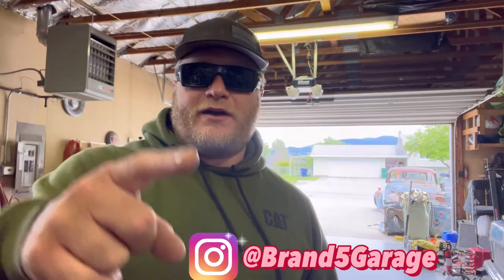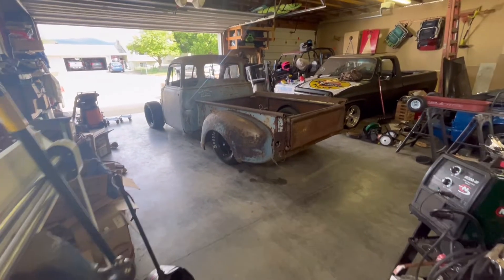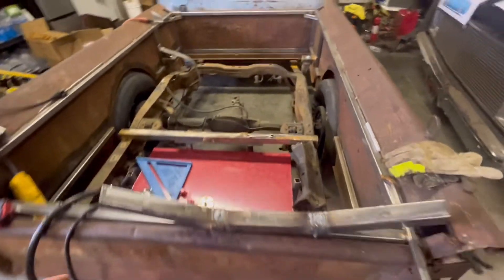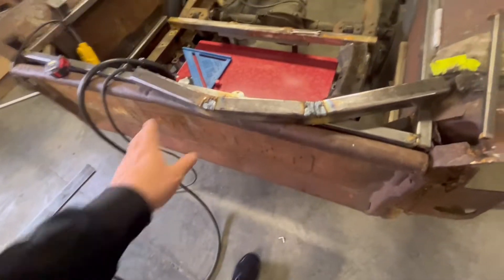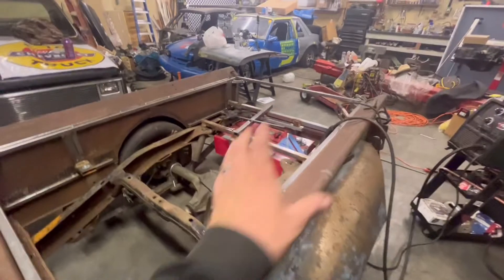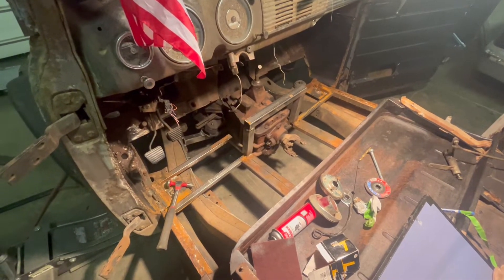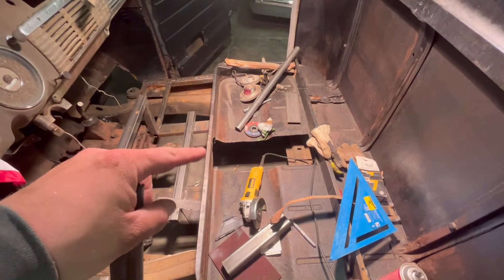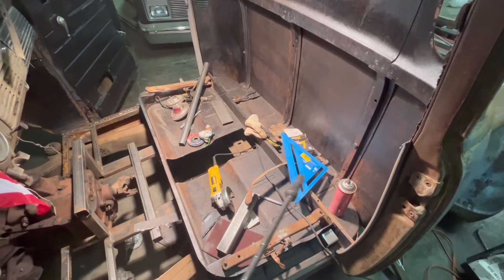LowMater build Episode 15! Tons of work done in a short amount of time! Check this one out!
In this video, I weld up the bed structure, the cab structure and do a some work on the transmission tunnel! Oh, yeah…. And I FINALLY BUOLD THE TRANSMISSION CROSSMEMBER IVE BEEN DREADING!!!

Also, I show a few pics I took of the big car show this weekend I attended at the end of the video, definitely worth watching the whole video!

This car building and YouTube thing is pretty fun! Thank you sooo much for watching!

As always, give me a follow on Instagram at Brand5Garage for more up to date updates!